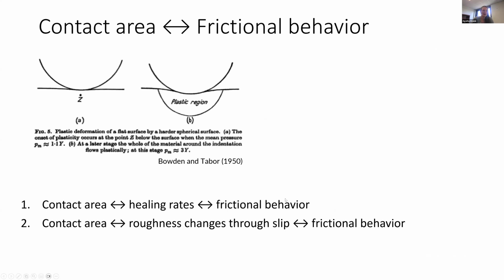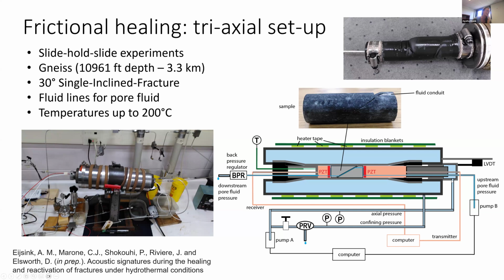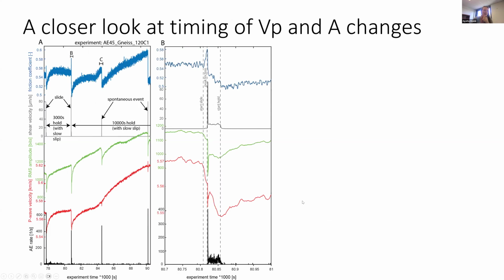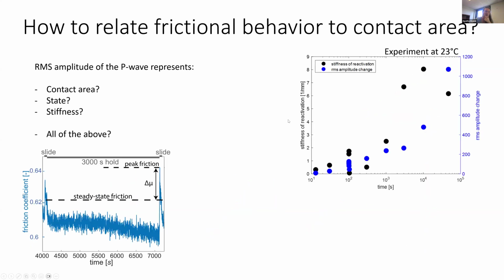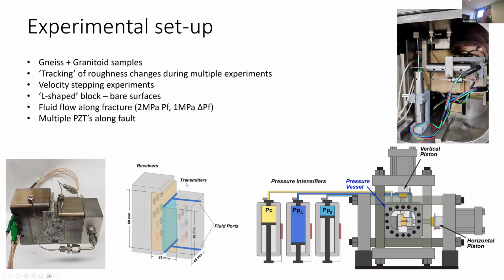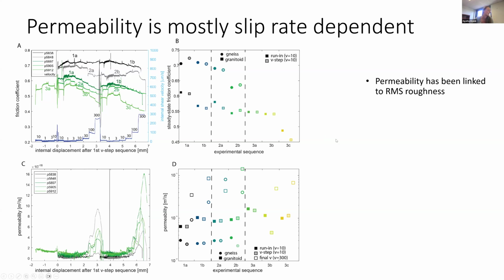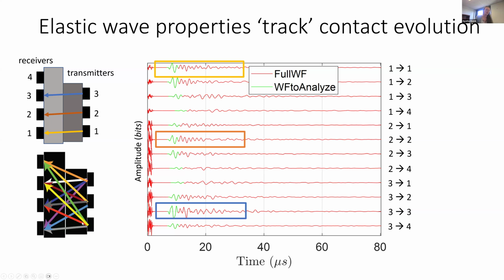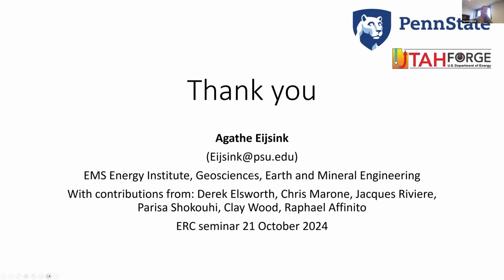TECTONIC FEAR Seminar by Agathe Eijsink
Title: Relating frictional behavior and contact area in laboratory experiments - and the relevance for geothermal reservoirs